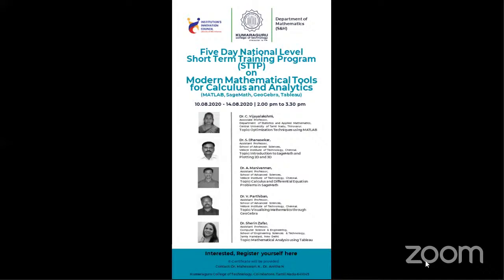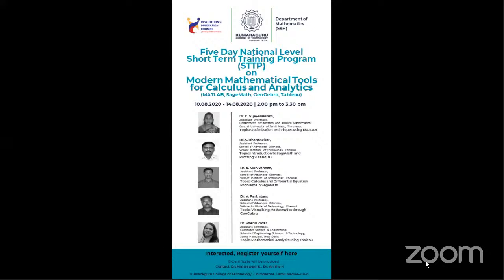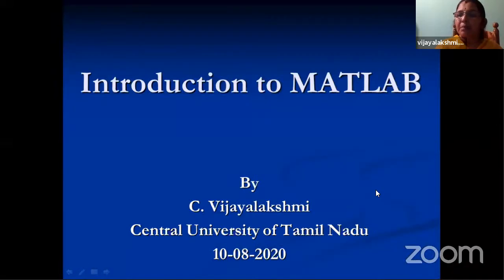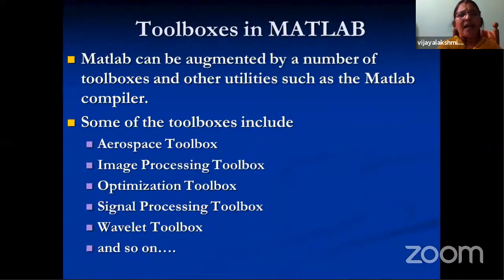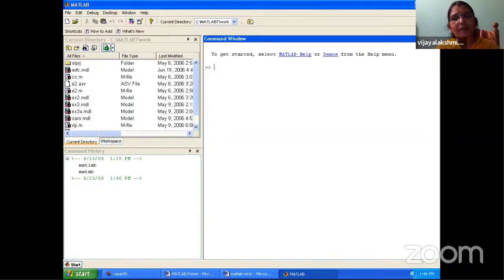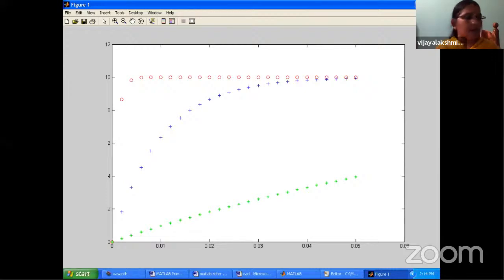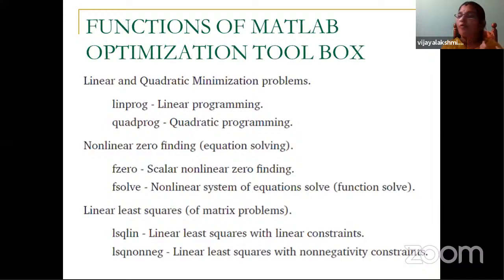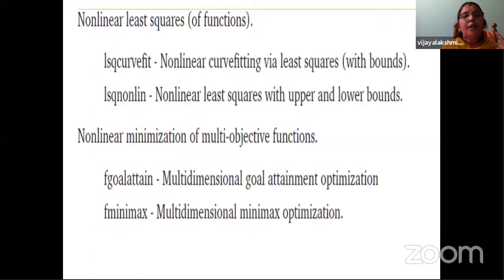Modern Mathematical Tools for Calculus and Analytics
Five Day National Level - Short Term Training Program on Modern Mathematical Tools for Calculus and Analytics(MATLAB, SageMath, GeoGebra, Tableau).

Day 1: Optimization Techniques using MATLAB
Monday, 10 August  2020 | 2.00 pm to 3.30 pm

Resource Person
Dr. C. Vijayalakshmi
Associate Professor
Department of Statistics and Applied Mathematics,
Central University of Tamil Nadu, Thiruvarur.